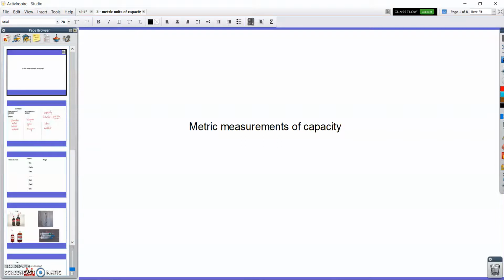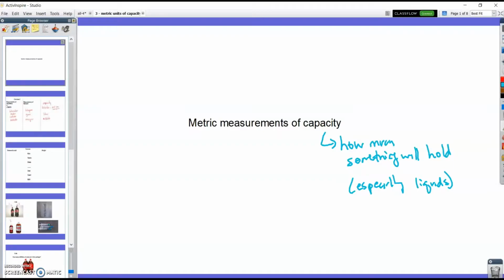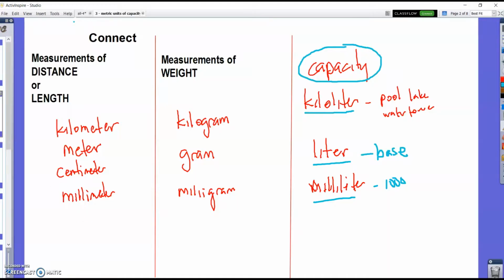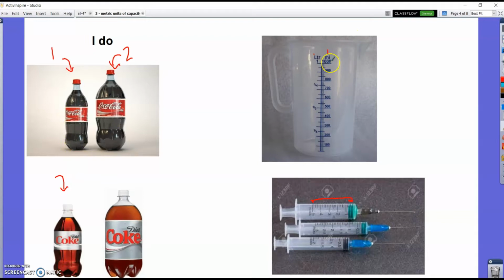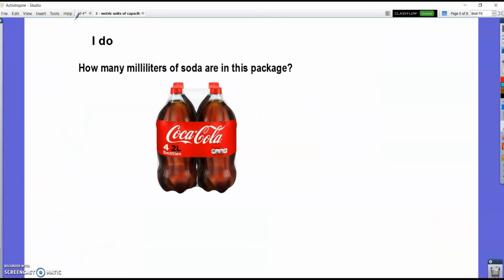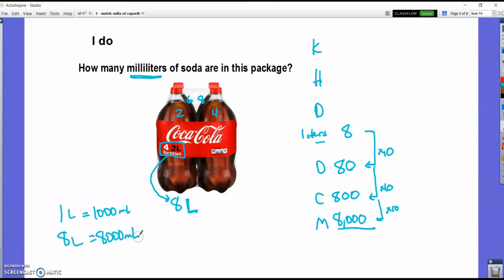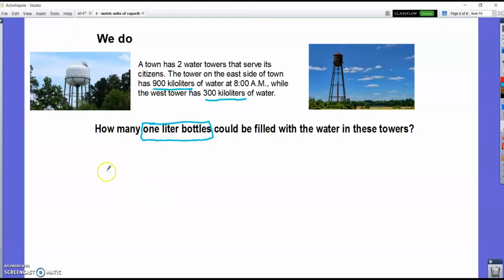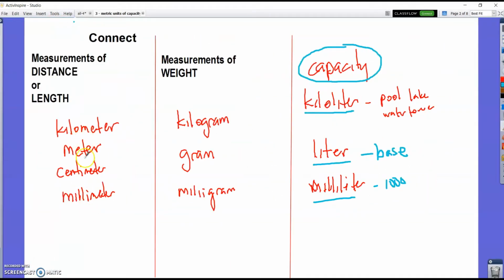4MD Lesson #3 - metric units of capacity